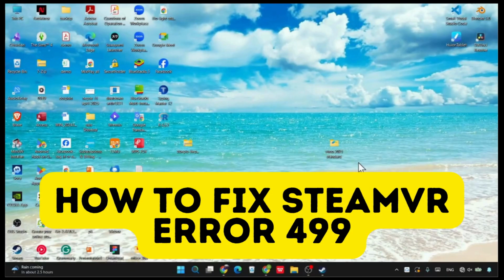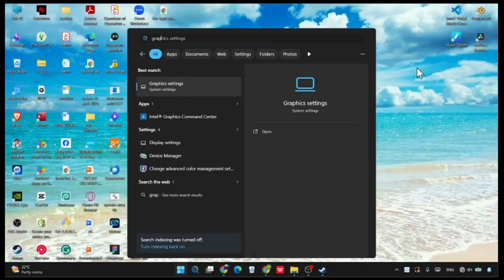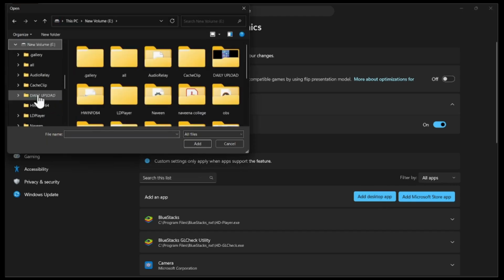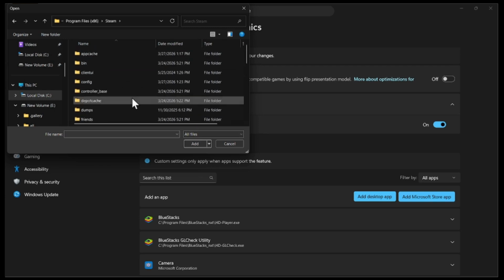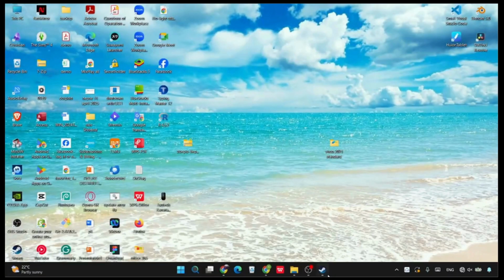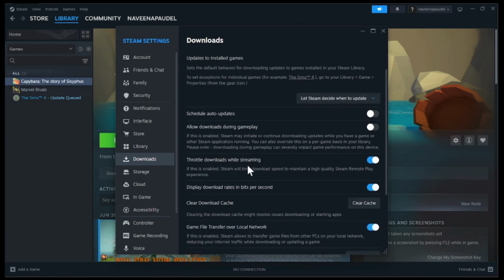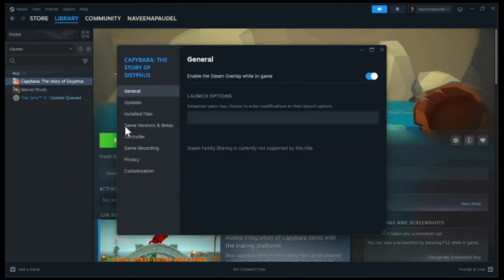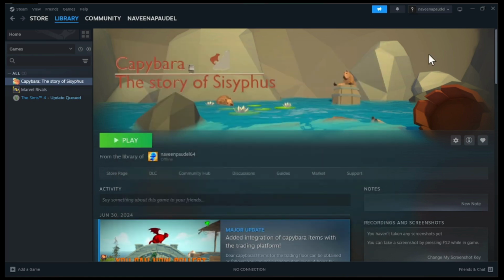How to Fix SteamVR Error 499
🎮 Fix SteamVR error 499 with a few simple PC and Steam troubleshooting steps.
✅ This video shows how to open Graphics settings, add Steam or SteamVR, and set it to High performance to improve VR launch behavior.
⚙️ You will also learn how to clear the Steam download cache, check SteamVR settings, enable the Steam Overlay, and restart Steam or your PC to refresh the VR setup.
💡 A helpful guide for solving SteamVR launch problems and getting your headset working smoothly again.

fix steamvr error 499, how can fix steamvr error 499, how do you fix steamvr error 499, how can i fix steamvr error 499, how does fix steamvr error 499